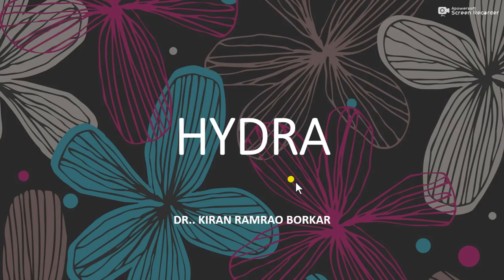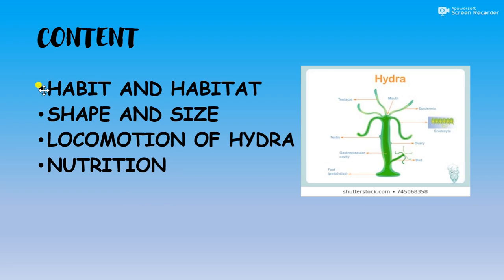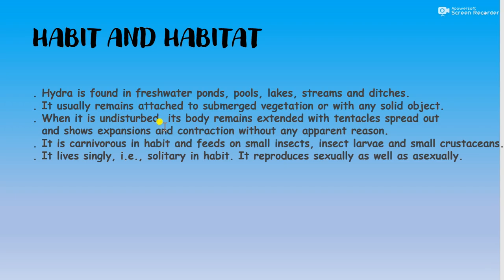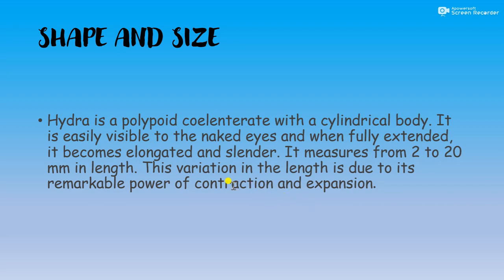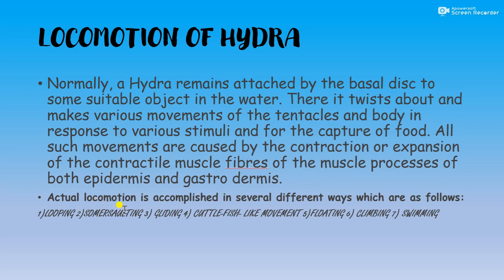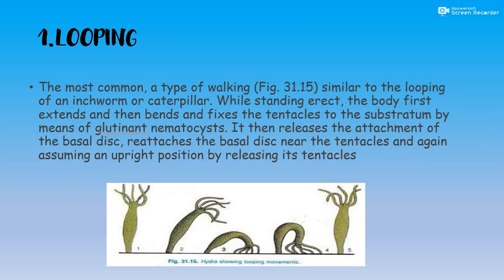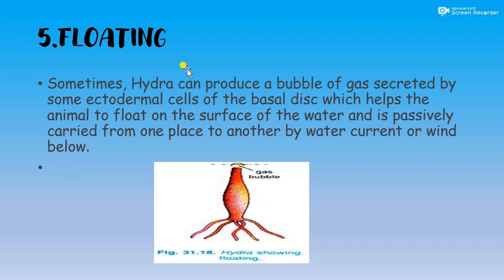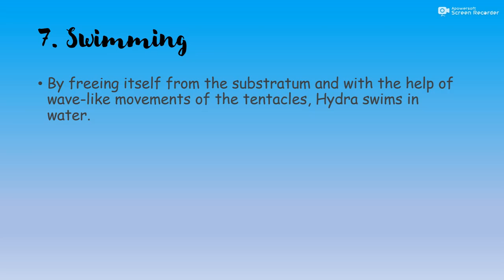HYDRA BY DR. KIRAN RAMRAO BORKAR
BSC I, SEMESTER I, PAPER I, UNIT II